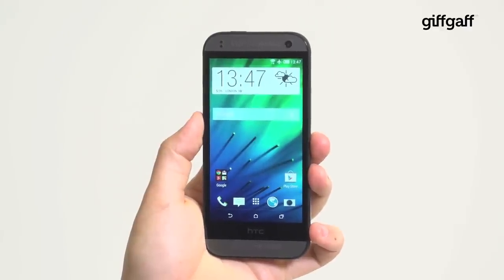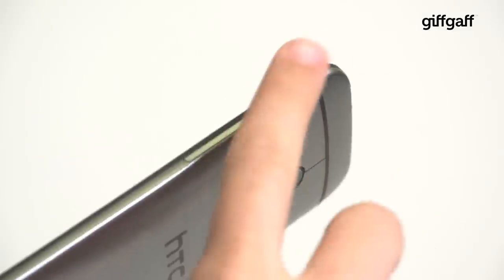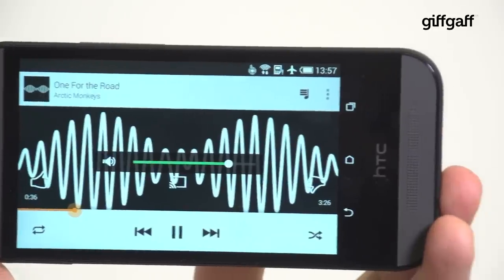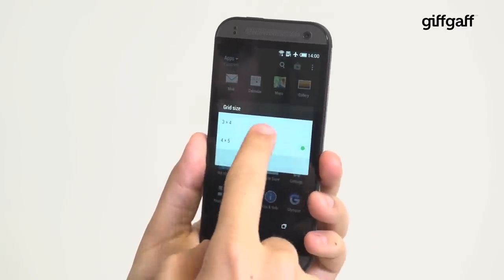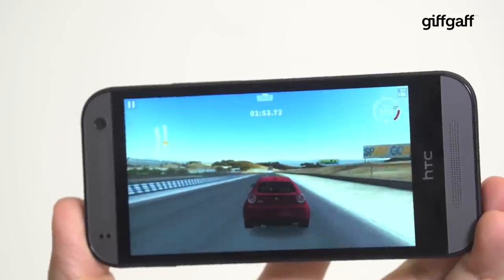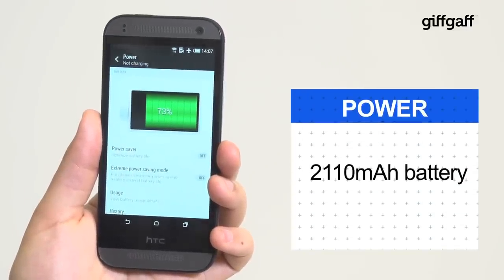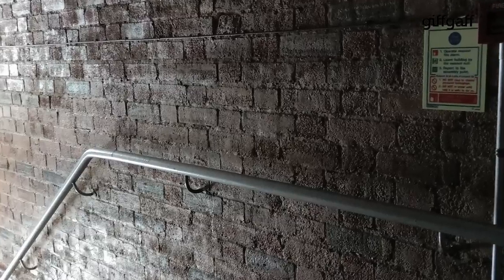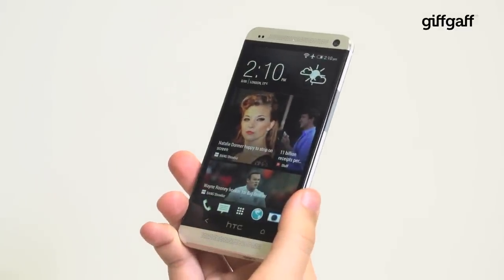HTC One Mini 2 review | giffgaff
Buy the HTC One Mini 2 outright or on pay monthly It looks like a flagship, but it's actually HTC's new star mid-ranger. The HTC One Mini 2 is an impressive smartphone with the latest version of Android, a 720p HD screen and a 13-megapixel camera.